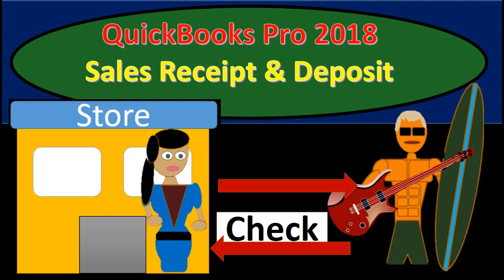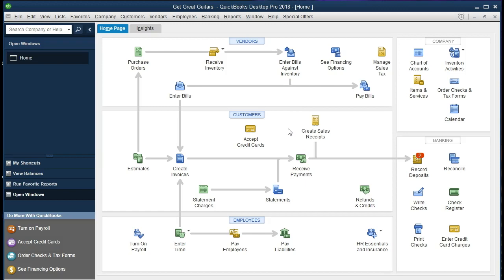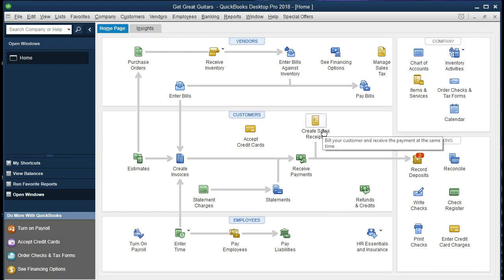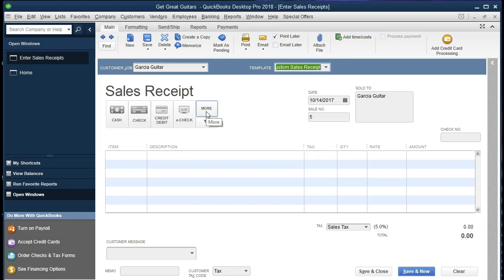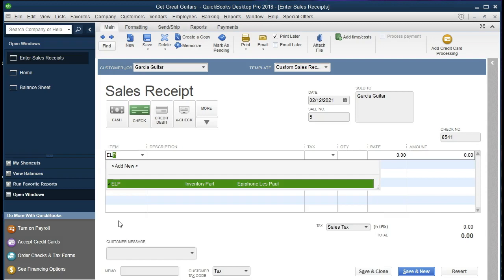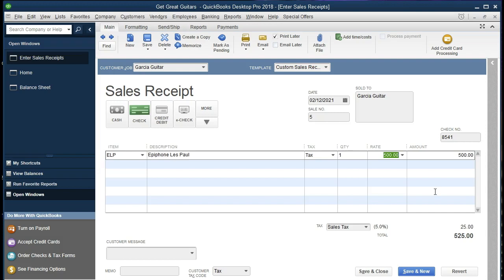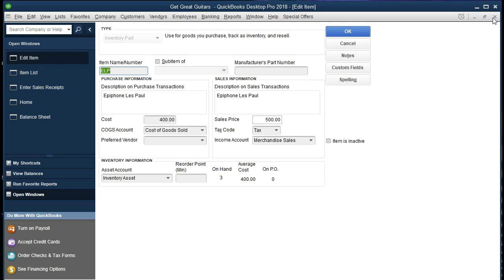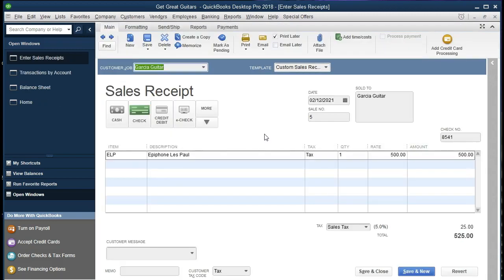QuickBooks Pro 2018 Sales Receipt & Deposit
QuickBooks Pro 2018 Sales receipts & deposit will cover the recording of a sales receipt into the accounting software followed by recording the deposit into QuickBooks Pro 2018. Recording a sales receipt can be confusing because it is a step not often taught in accounting classes but a useful step QuickBooks Pro 2018 provides. When entering the sales receipt QUickBoosk Pro 2018 will increase an account called undeposited funds and will decrease the account receivable account. Undeposited funds is listed as an other current asset. The accounting software uses undeposited funds as a holding account until the deposit is made. When the deposit is made the accounting software reduces undeposited funds and increases the checking account balance. the benefits QuickBooks por 2018 provides in this processes is that it groups the deposit in the same way they will be grouped on the bank statement.